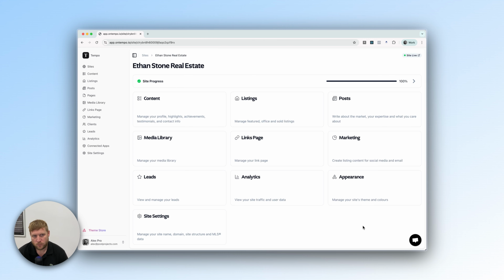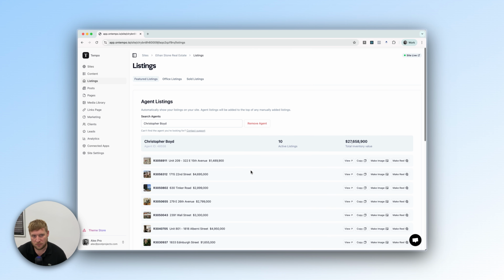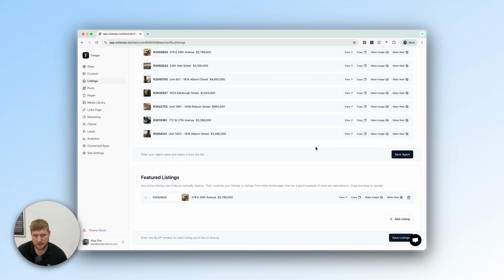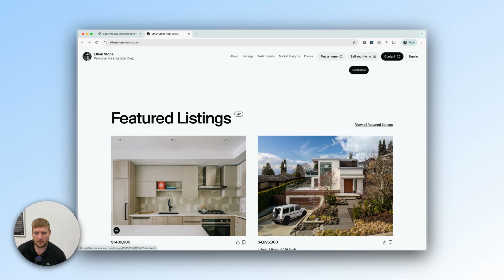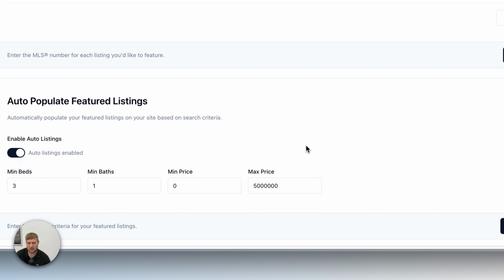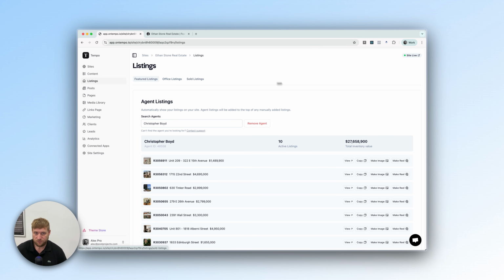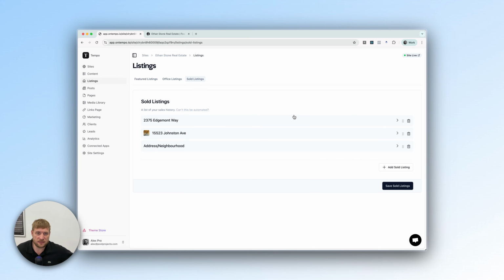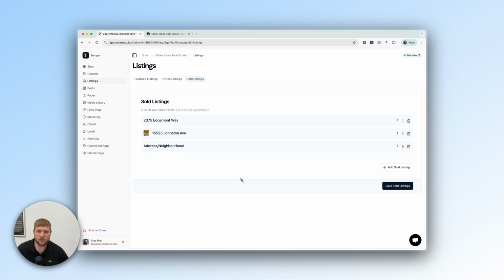Getting Started with Tempo — Featured Listings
Add featured listings to your site by either using an MLS ID or auto populating listings using filters.